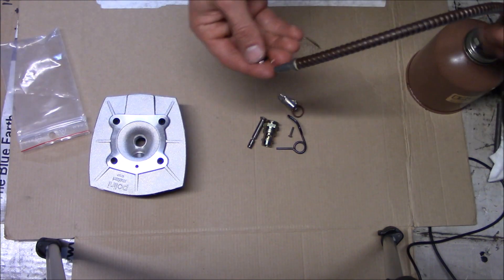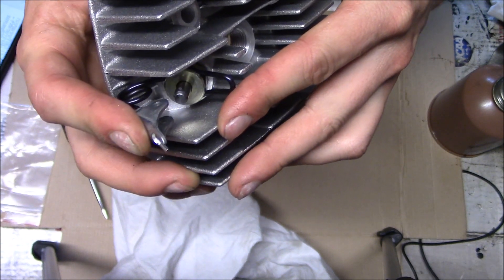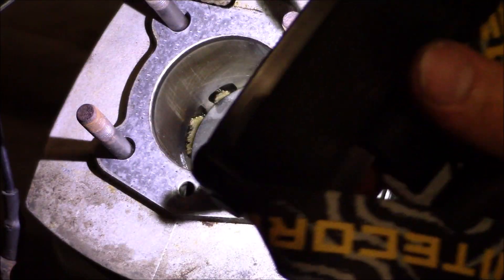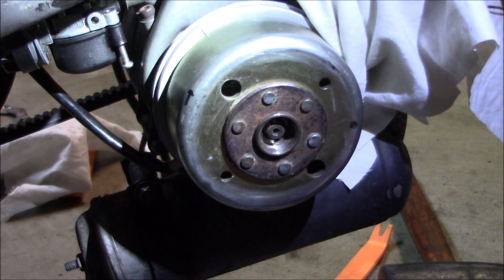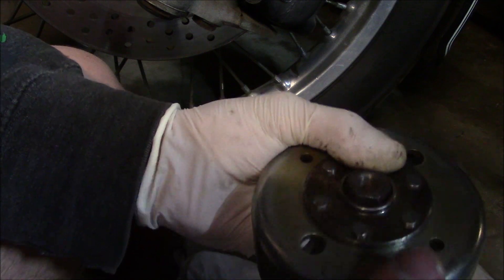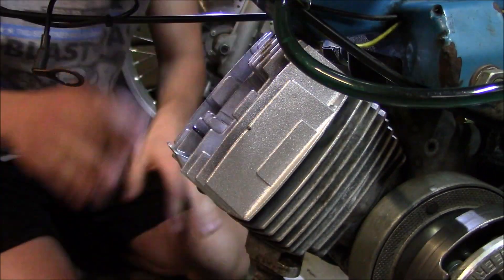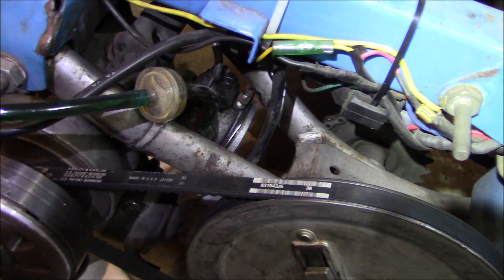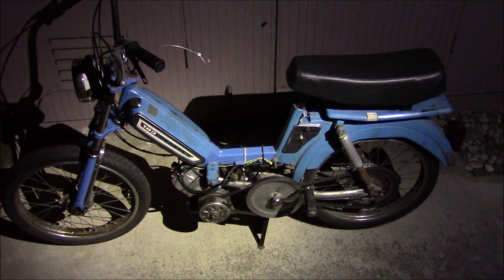Peugeot 103 70cc, cylinder head, decompression valve, CDI, Timing, Dellorto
I install a Polini 70cc decomp head to match the jug on my 103. I build up and install a new decompression valve for it, and get that installed along with a cable so that it's easy to start! I used a full metal headgasket. I pull off the flywheel to show an important modification if you run the Treatland Le Partie CDI kit, machining it so that the crank won't strip when it's torqued. I get the timing set and fix the choke on the Dellorto carburetor as well! I included torque specs also.